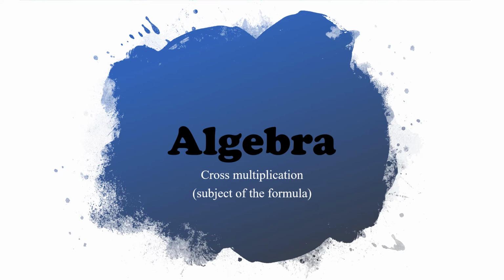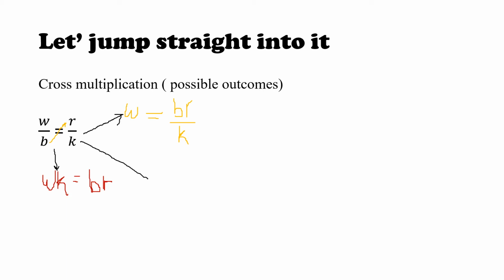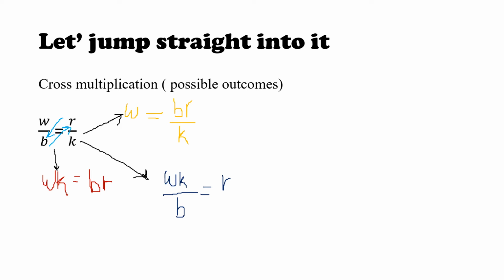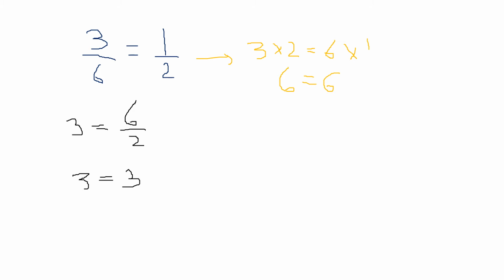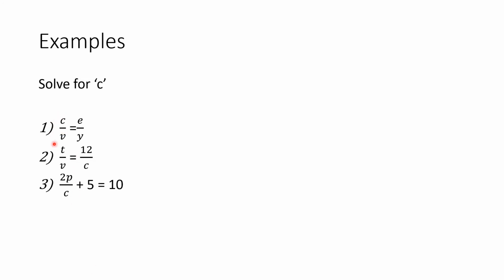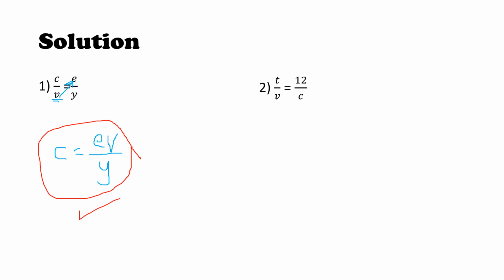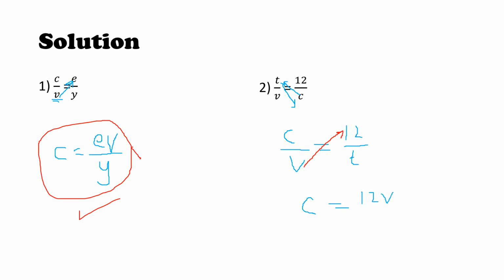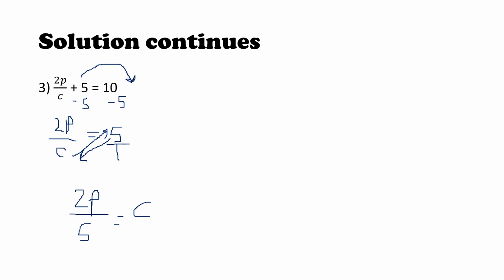Algebra cross multiplication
In this video we will explore finding the subject of the formula while applying the concept of cross multiplication.